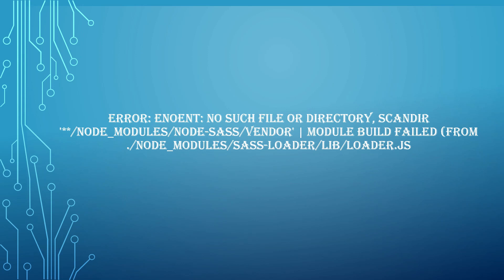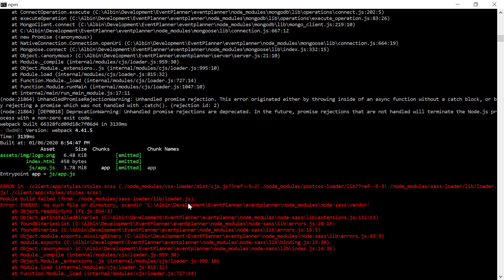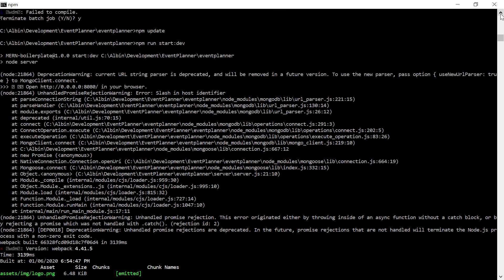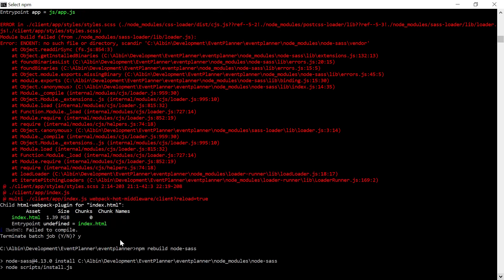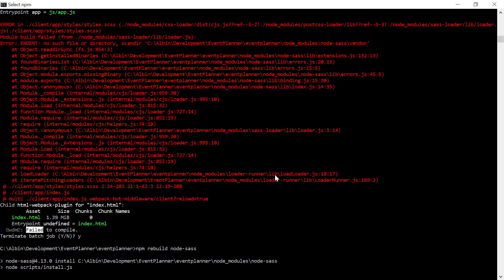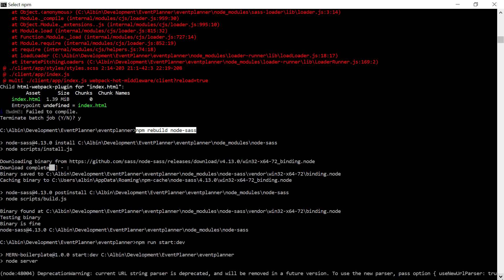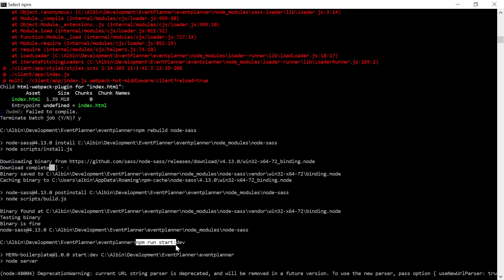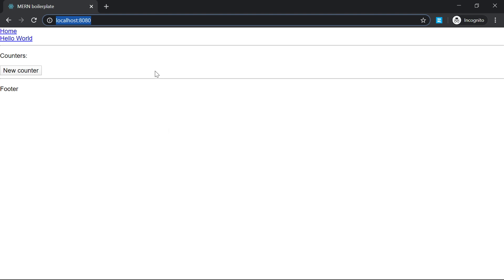Error: ENOENT: no such file or directory, scandir '**/node_modules/node-sass/vendor'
Error: ENOENT: no such file or directory, scandir '**/node_modules/node-sass/vendor' | Module build failed (from ./node_modules/sass-loader/lib/loader.js

Error while executing npm start or npm run start:dev on react project with sass